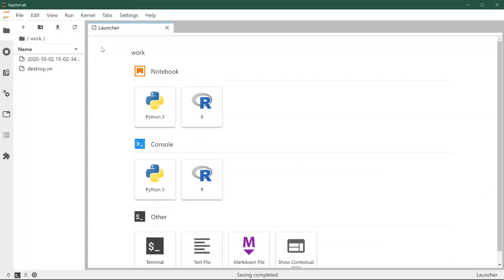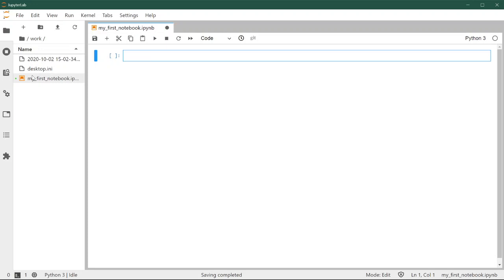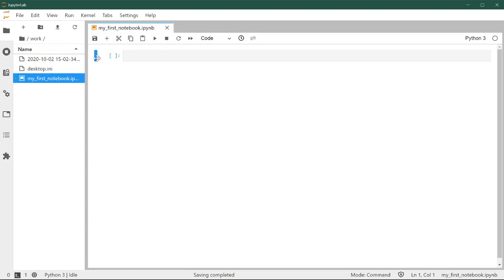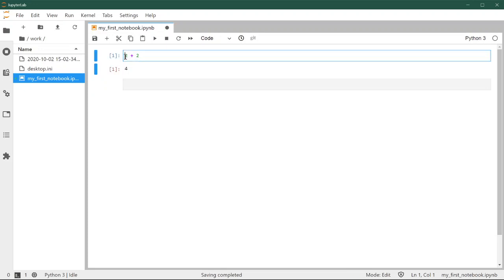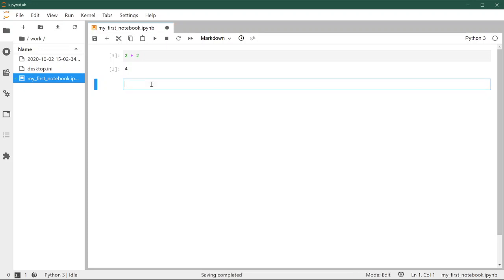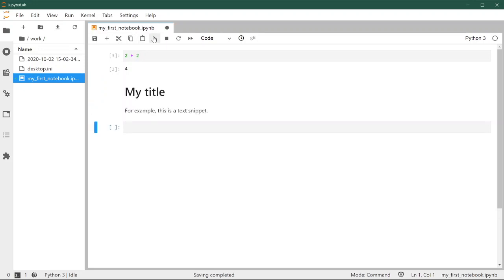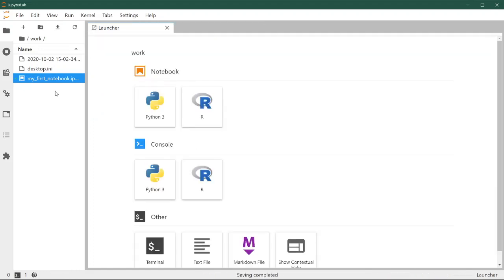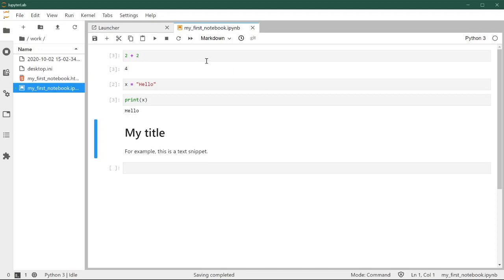Jupyter Notebooks - A Course on Geographic Data Science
Block A of the Geographic Data Science course - "Jupyter Notebooks"